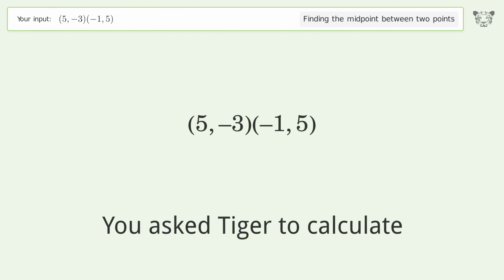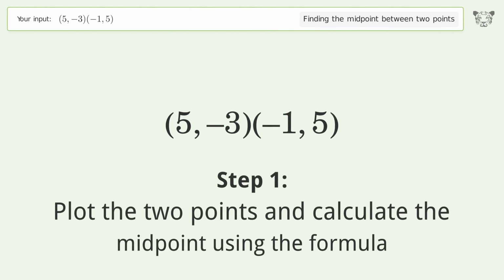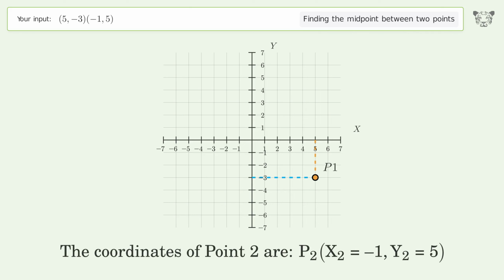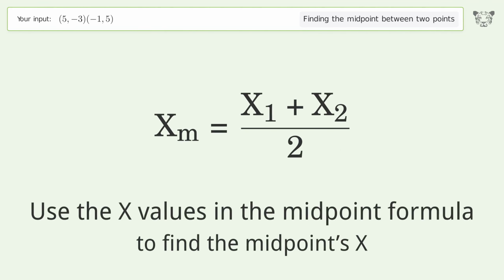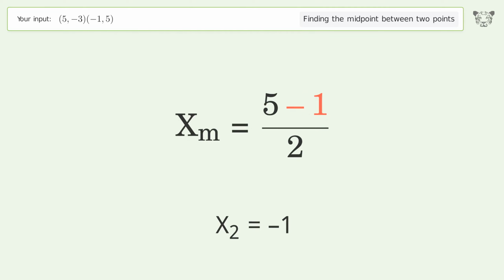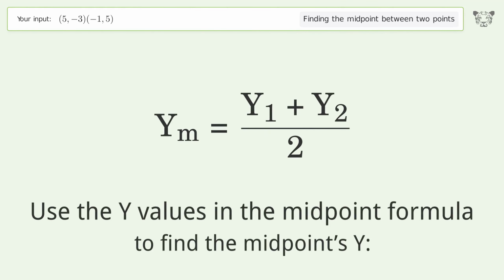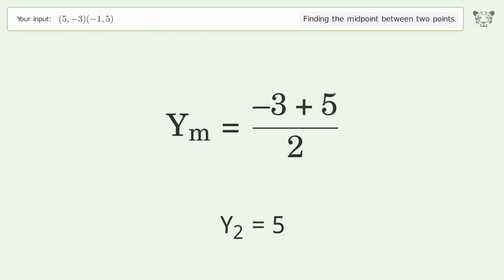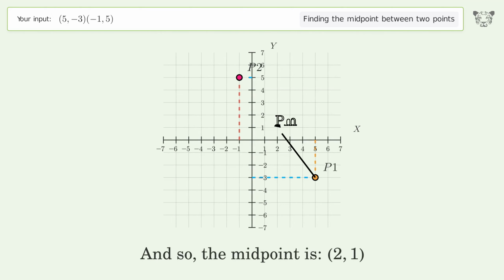Find the midpoint between two points p1 (5,-3) and p2 (-1,5): Step-by-Step Video Solution